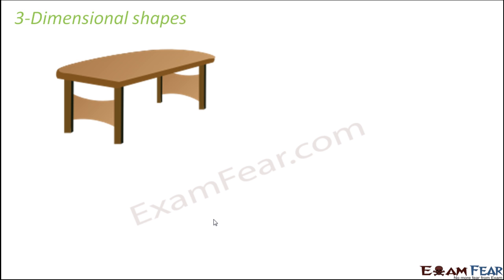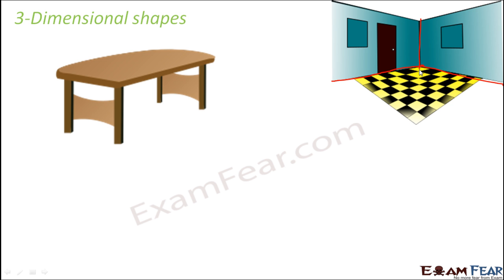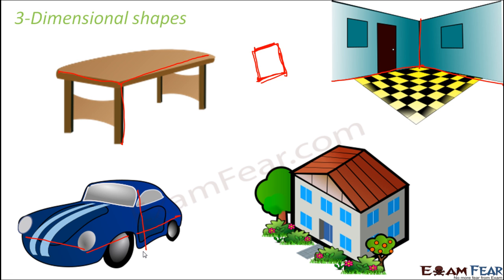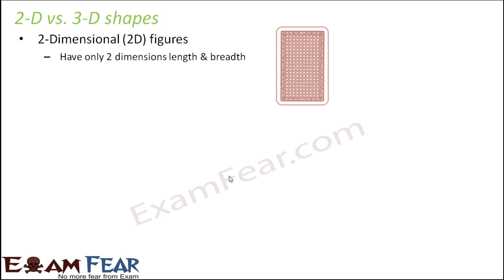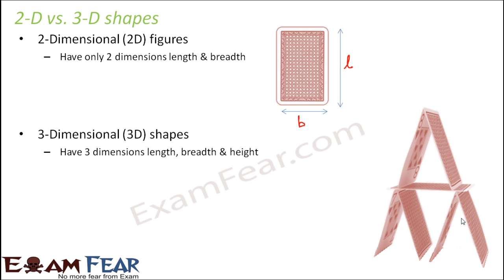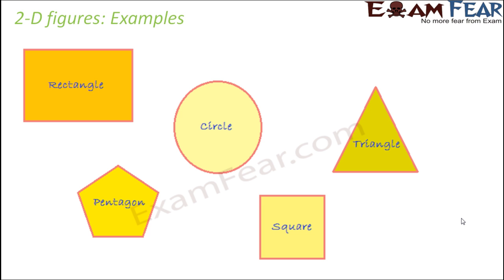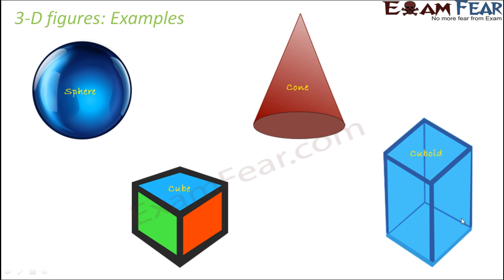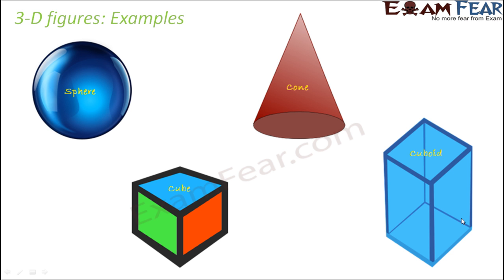Maths Elementary Shapes part 21 (3d Shapes vs 2d Shapes) CBSE Class 6 Mathematics VI